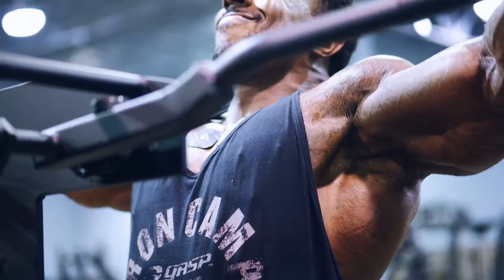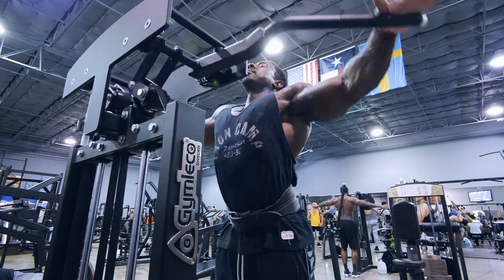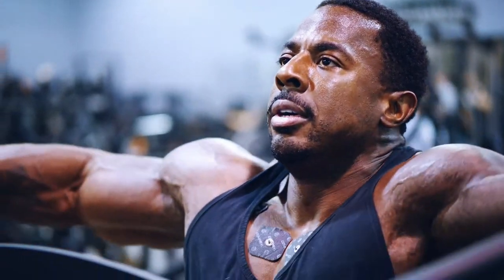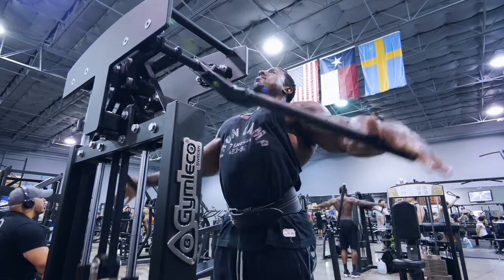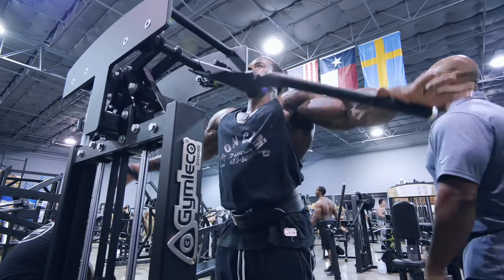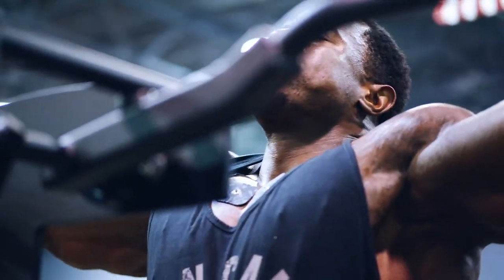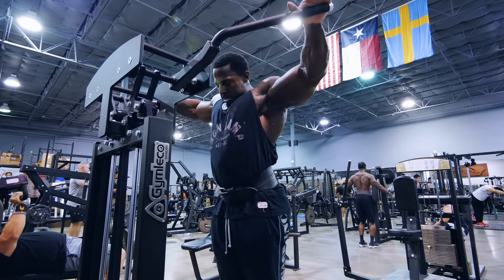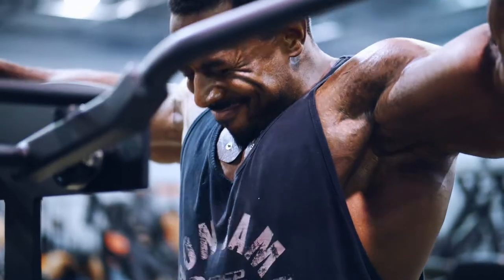How to use standing pec fly machine strength equipment in action. Gym Equipment Supplier USA.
The best Gym Equipment Supplier in USA Gymleco's video shows you how to use the Standing Pec Fly Machine in action with an explanation on the best chest exercise to grow your chest muscles fast. Also Known As: Pec Fly, Machine Fly, Pec Deck, Butterfly, Lever Fly.

The Benefits of the Standing Pec Fly Machine:

The fly machine is ideal for increasing chest strength and muscle mass by targeting the pectoralis muscles. You have two sets of pectoral muscles on each side of the front of your chest: the pectoralis major and the pectoralis minor. This exercise primarily benefits the pectoralis major—the larger of the two muscles that are responsible for movement at the shoulder joint.

The chest fly machine is often overlooked in the weight room because there are so many different ways to work the chest (pectoralis) muscles. For example, you can do a chest fly with dumbbells or by using cables. Some of these variations offer the benefit of training other muscles that help to stabilize the body—such as the abdominals and the back muscles.

What are the advantages of having strong Pecs?

Improves your posture: Strong pecs encourage you to stand tall to show off sculpted muscles. For women, strong pecs add height to the chest wall, lifting otherwise droopy breasts

The chest fly or "pec deck" is a great way for both beginners and those with experience to target the chest muscles without worrying about the balance required when using a bench.

Avoid this common mistake Holding Your Breath:
As you perform the chest fly machine exercise, it can be tempting to take a deep breath in and hold it as you engage your chest muscles and bring your arms together, a technique called bracing.This method of forced breathing (also called a Valsalva maneuver) isn't necessary for lighter weight exercises. It can be helpful as you increase weight and the movement becomes more difficult. However, to start with, it's important to release your breath and reset with each repetition.

Learn more about Gymleco Gym Equipment Supplier in USA:

Gymleco® proudly brings cutting-edge European design philosophy and commercial artistry to the American fitness market delivering to all major cities in USA, LA, New York, Texas, California, Florida.  Each Gymleco product is designed and built to our strict requirements, in our own factories, by our own valued employees.  Each Gymleco® fitness product is designed with our unique targeted-muscle group approach and includes specific instructions and unique machine mounted engraved physique diagrams for the user to maximize return-on-effort and bring ultimate satisfaction in every work-out session.  This targeted muscle group design is bolstered by Gymleco’s unique composite belt drive components that ensure velvet smooth action and absolute minimum maintenance needs.  While seldom utilized, we also offer industry-leading Warranty protection and we stand behind each component of every machine that we sell.  With any Gymleco® product your satisfaction is guaranteed!

Gymleco® can equip your fitness area or commercial gym in every aspect.  We carry a very complete line of equipment for both strength and cardio purposes.  From dumbbells and kettlebells to sophisticated treadmill and cycle and stair machines, Gymleco® has you covered.  We also carry a unique line of Gymleco® lockers and benches as well as all necessary flooring products.  Gymleco has partnered with one of the worlds premier producers of rubber products to manufacture flooring surfaces of the same high quality as Gymleco fitness machines.  In the end, we have you covered!

One very unique aspect of Gymleco® equipment is that it is designed for maximum service and longevity with minimal footprint.  This unique design feature means that you can have commercial grade equipment with commercial grade performance utilizing minimal room/floor space.  This feature lends itself well to those users with confined or limited spaces such as yachts, apartments, and home fitness centers.

All Gymleco® customers receive personal service and custom design and quote services.  Our customer service begins with your custom design and quote/proposal and continues through delivery and installation.  When you buy Gymleco you are more than a customer – you become a member of the Gymleco® Family of Clients (GFC).  GFC members receive invitations to the world’s major fitness expositions and shows and join a group that includes University Athletic and Fitness Centers, Gym and Fitness Center operators and owners, Healthcare and Rehabilitation centers, Hotel operators, Community Health/Fitness Centers, and other users across Europe and America.